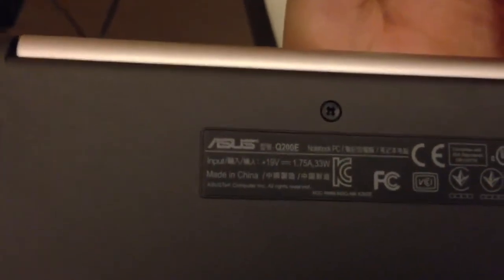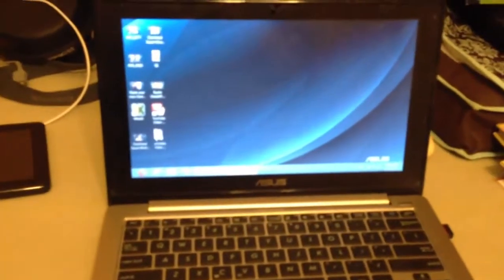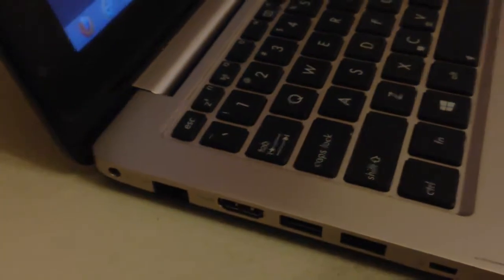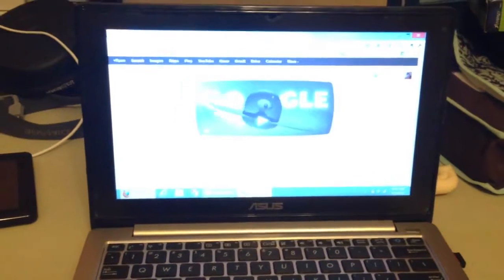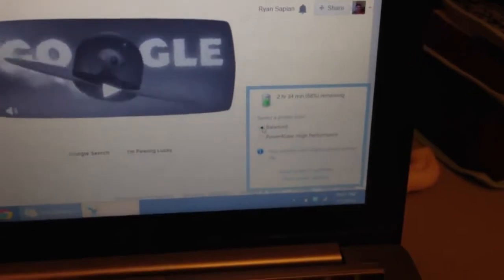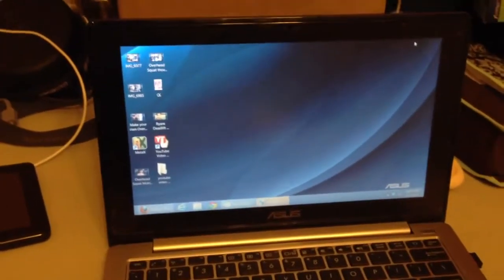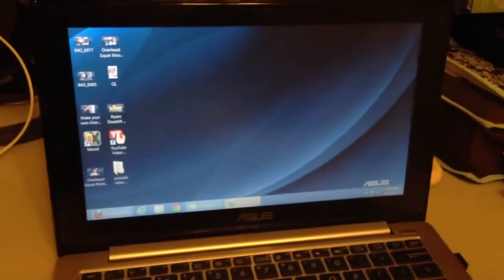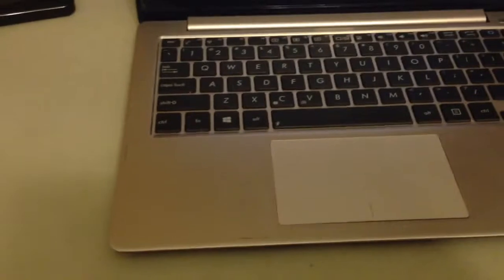ASUS VivoBook X202E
ASUS VivoBook X202E-DH31T 11.6-Inch Touch Laptop Video